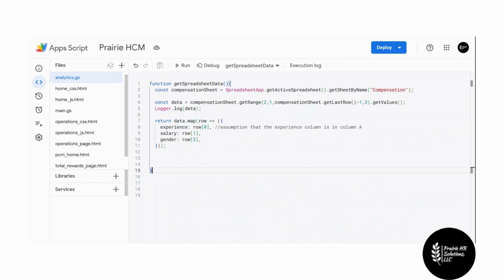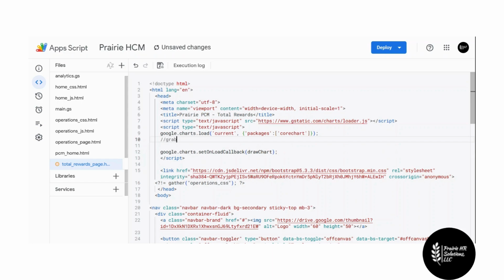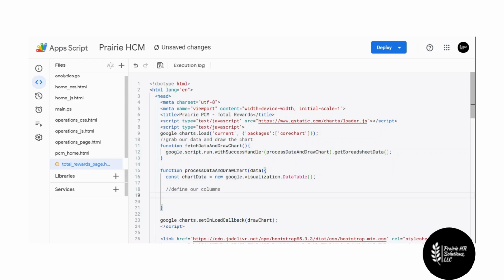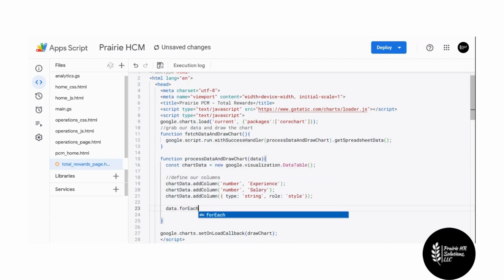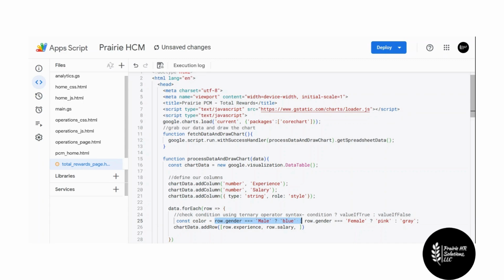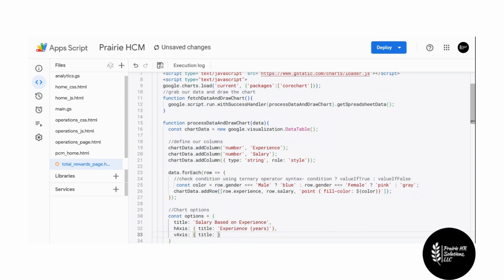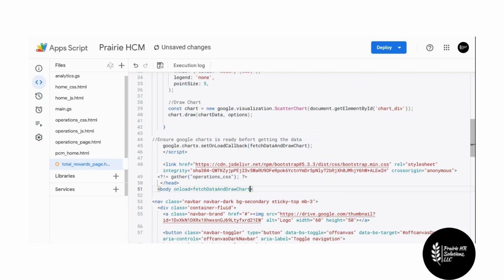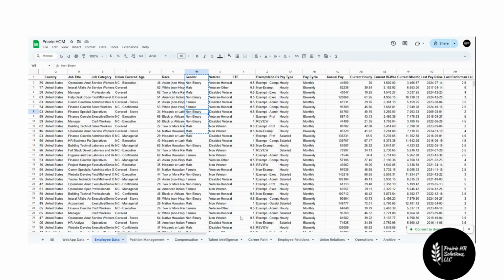Building a Human Capital Management System | Building a Chart with Apps Script pt 2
In this video we are creating a google chart to display in our webapp. The data is being pulled dynamically from a google sheet and being populated in the form of a scatter plot chart to determine pay disparity. This is part 2 where we build our JavaScript and HTML (client-side) functions and utilizing the Google Charts Packages and API's.